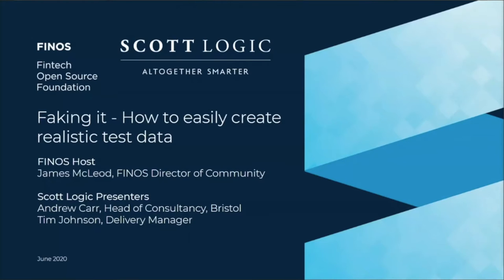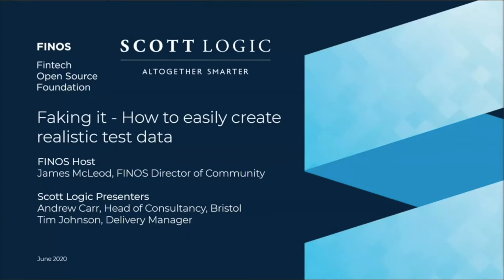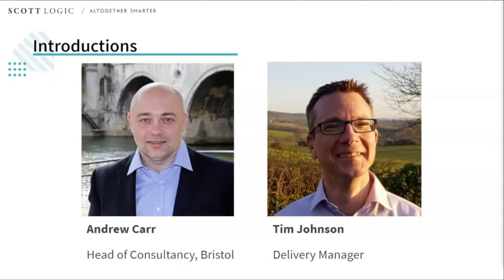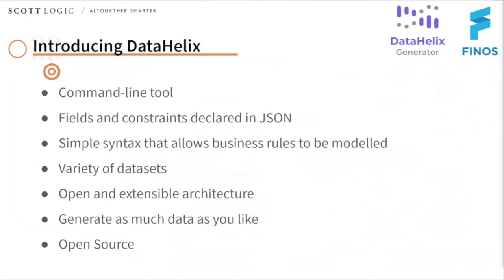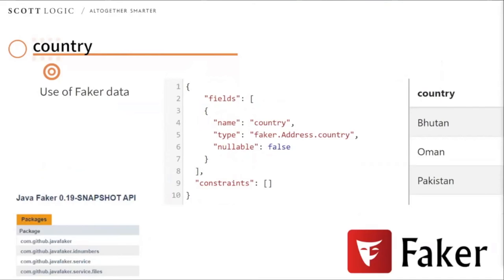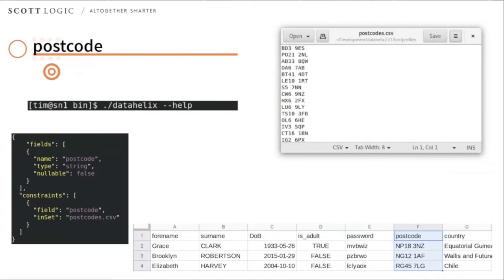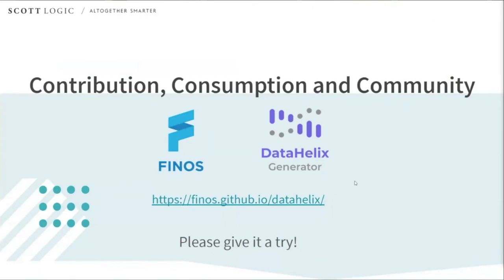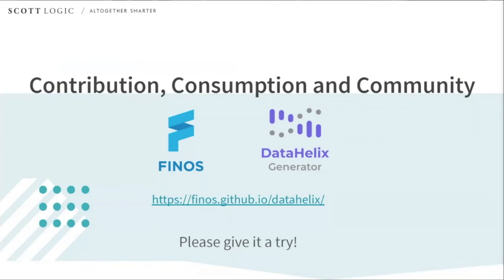FINOS Open Source in Fintech Meetup | Faking it - How to Easily Create Realistic Test Data June 2020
This video is from the FINOS Open Source in Fintech Meetup | Faking it - How to Easily Create Realistic Test Data | Tim Johnson & Andrew Carr | Scott Logic | June 2020

4